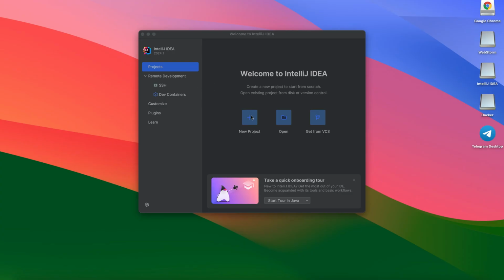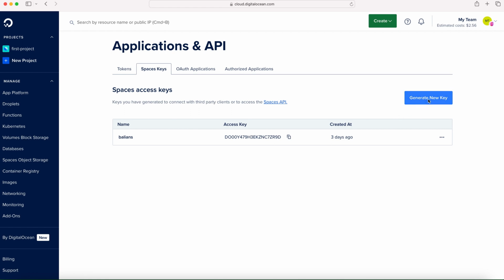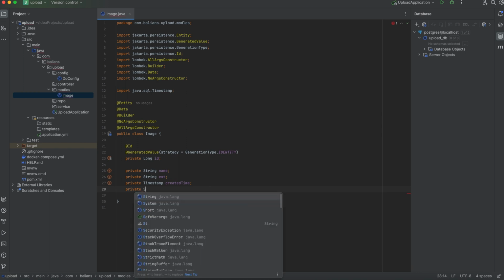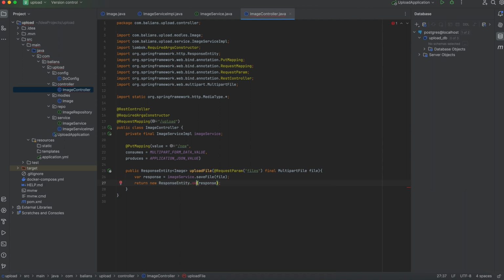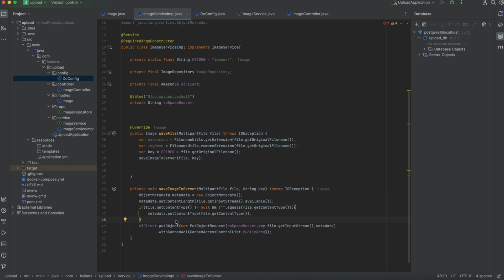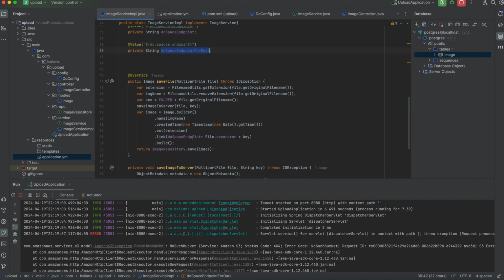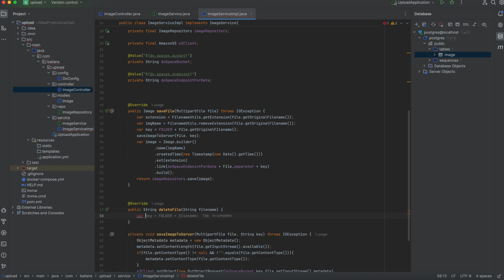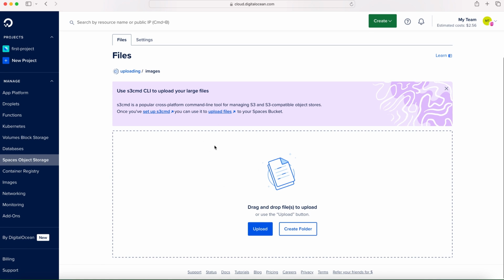Upload to Digital Ocean Spaces cloud using AWS sdk in Spring Java - Java for beginners step by step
Learn how to seamlessly integrate AWS SDK with Spring Java to upload files to Digital Ocean Spaces cloud. This step-by-step coding tutorial will guide you through the process, empowering you to efficiently manage your cloud storage with ease.